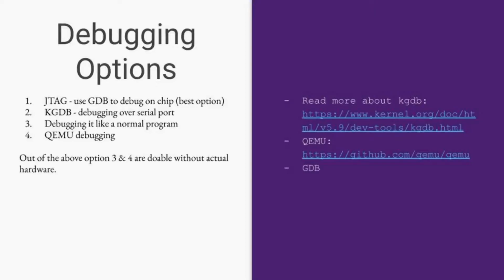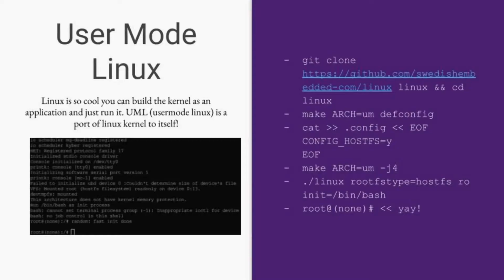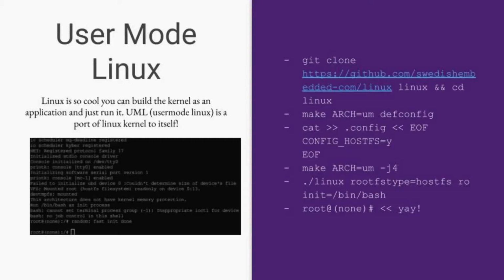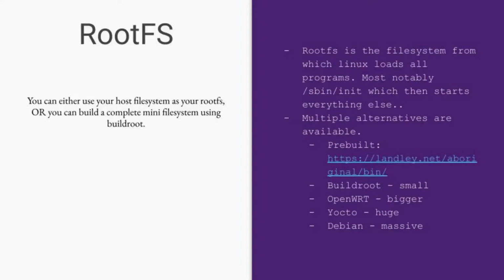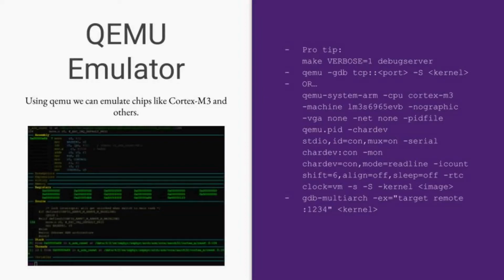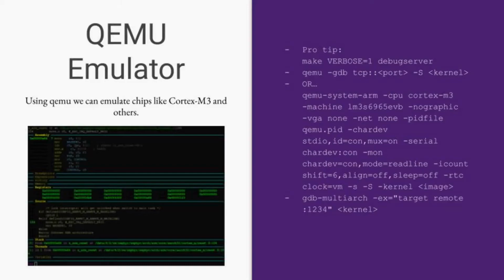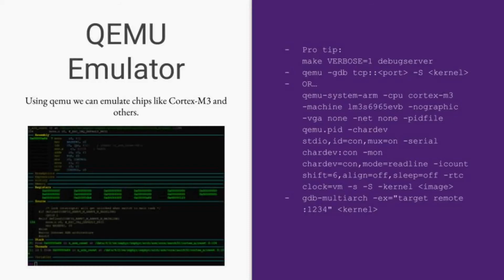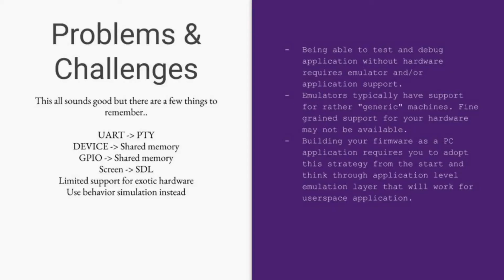How To Build Linux To Run On Linux And Other Forms Of Embedded Systems Debugging